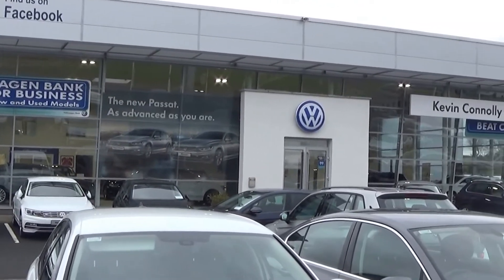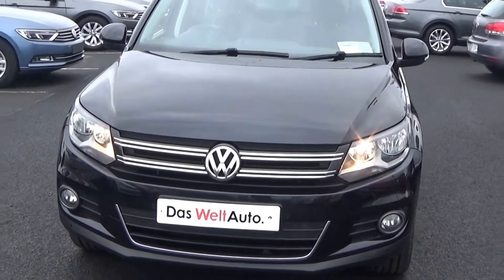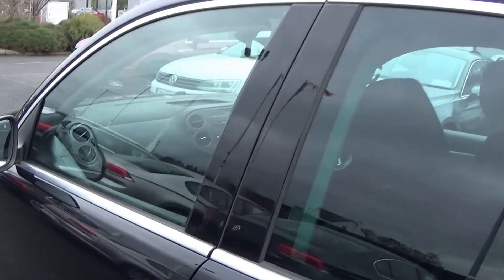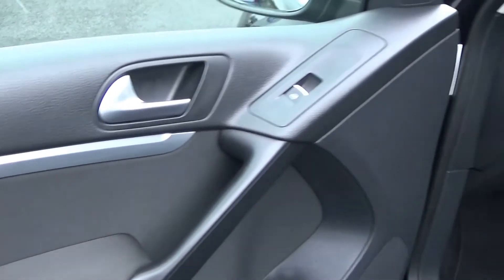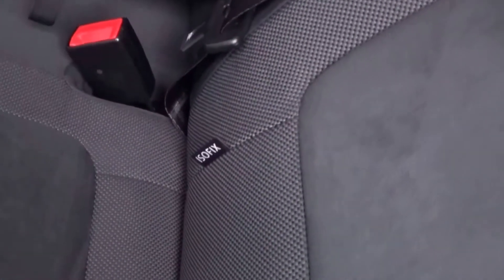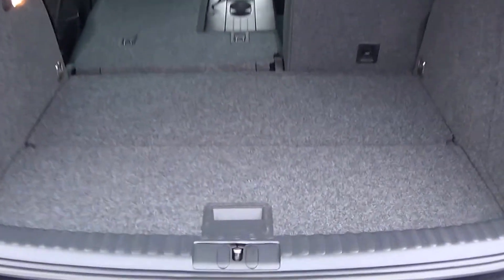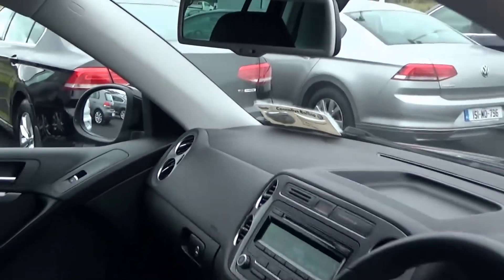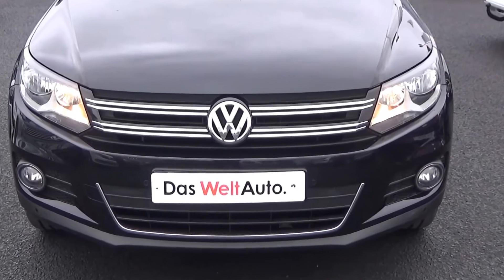CMG VW BALLINA: 141MO1631 VW Tiguan 2.0TDI Sport 110BHP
For further information on this stunning VW Tiguan Sport please call our dedicated & professional VW Ballina Sales Team today & to avoid disappointment arrange an immediate Test Drive - Tel: 0967900 - You will not be disappointed!